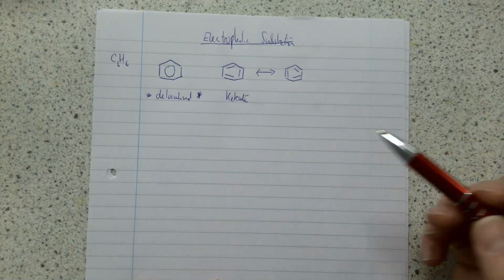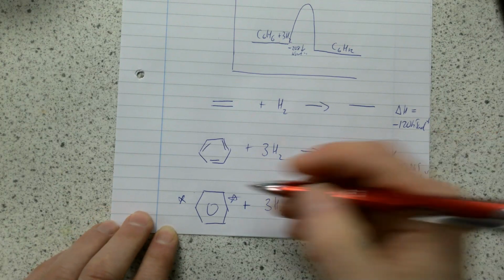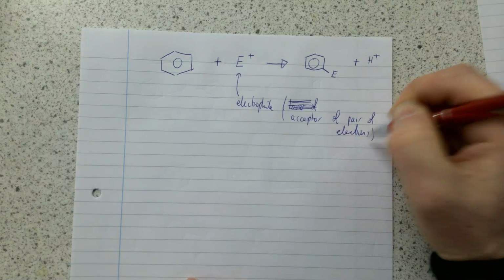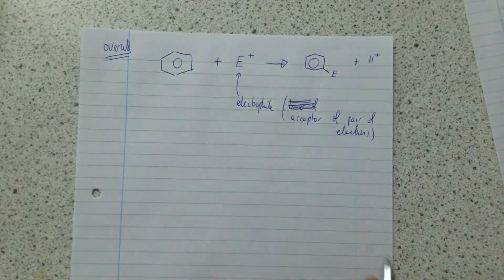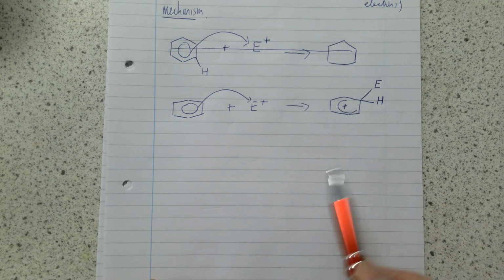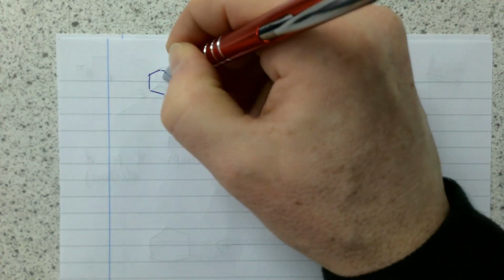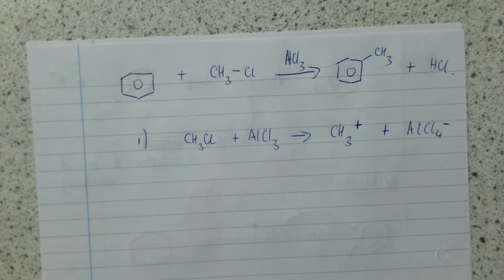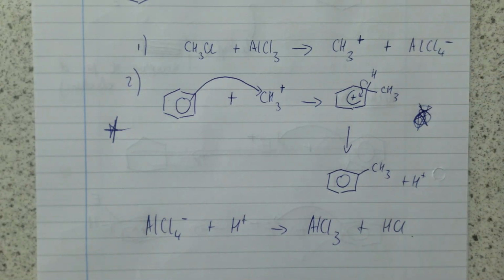IB chemistry. Reactions of benene. Electrophilic substitution mechanism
Lesson notes from Electrophilic substitution 14th Jan